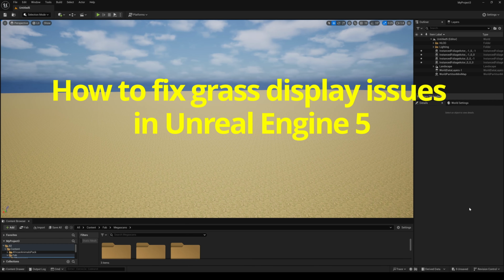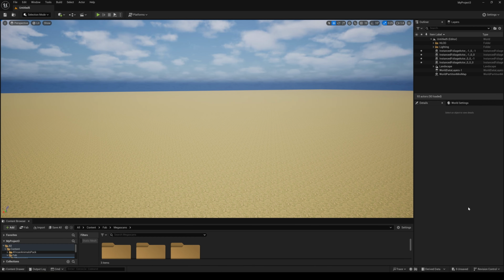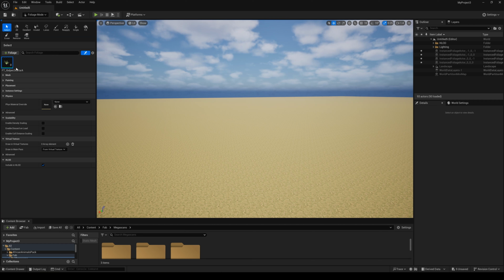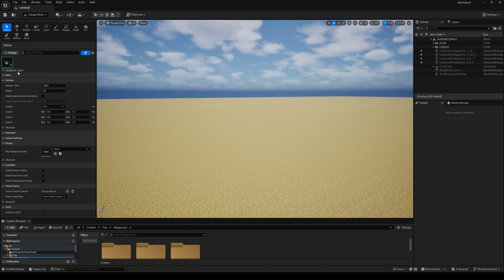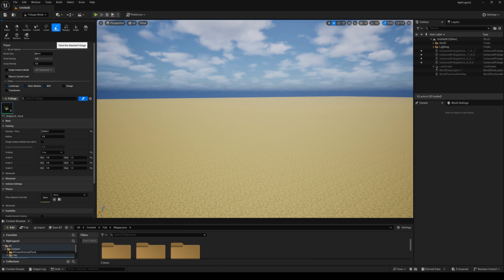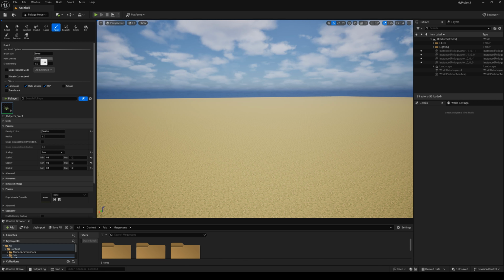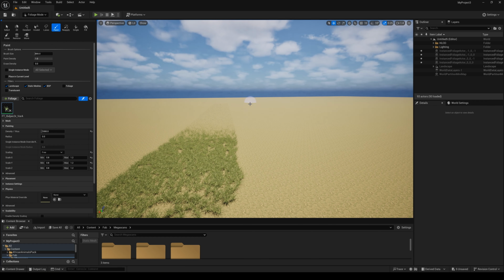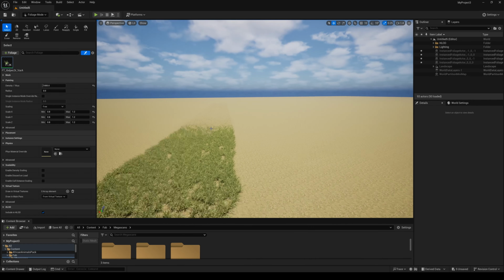How to fix grass display issues in Unreal Engine 5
In this video you will learn How to fix grass display issues in Unreal Engine 5